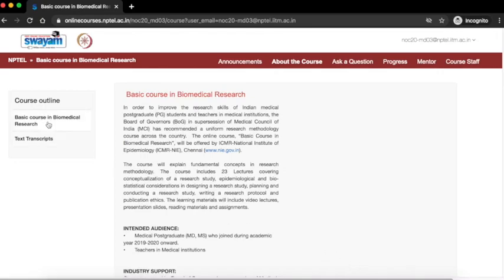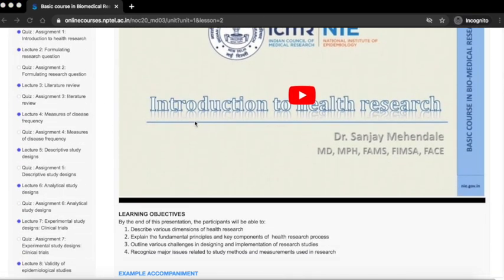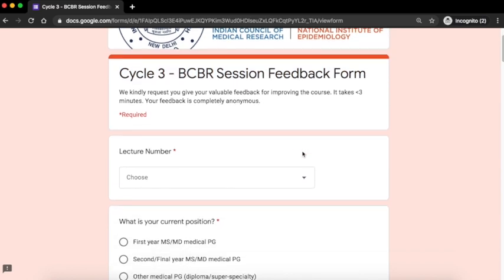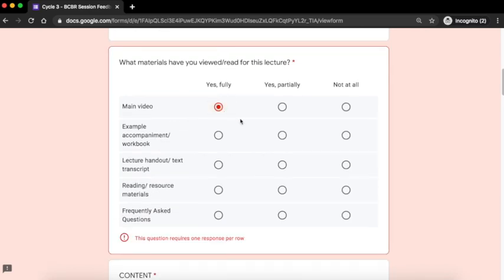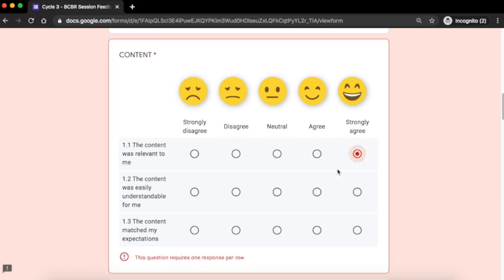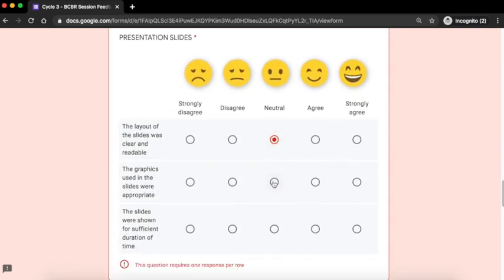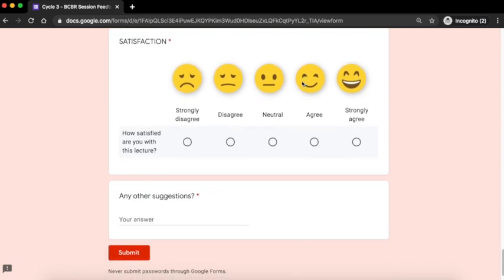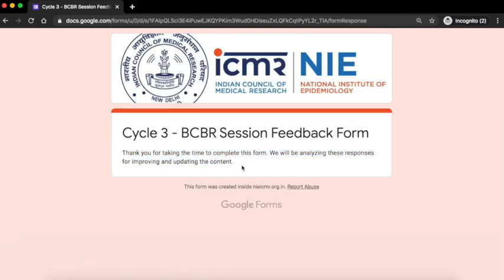How to give session feedback in the BCBR online course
This video will help you to provide your valuable feedback on each lecture of the Basic Course in Biomedical Research.